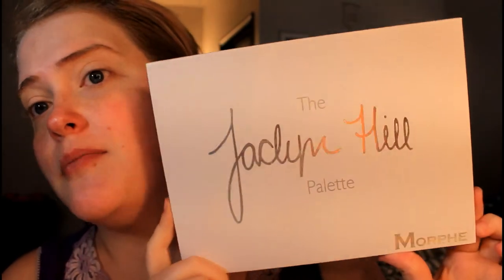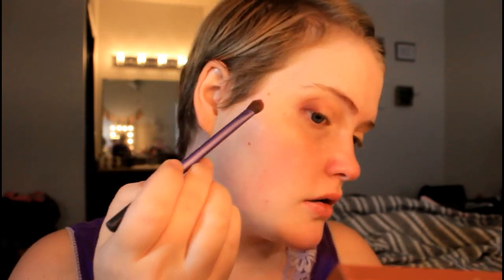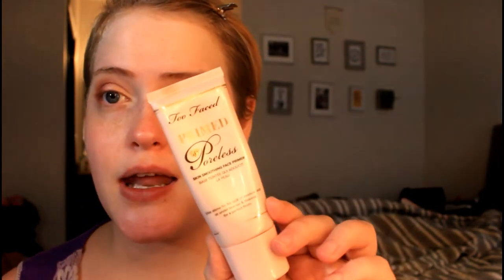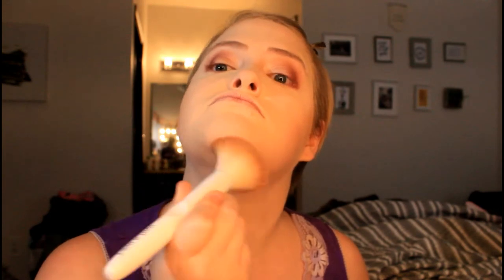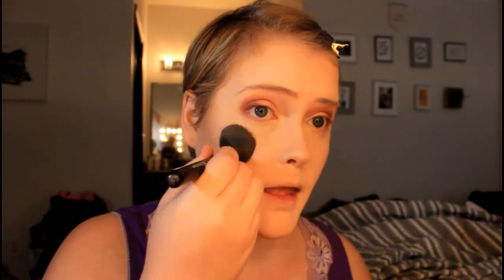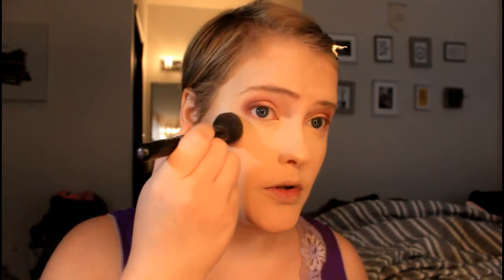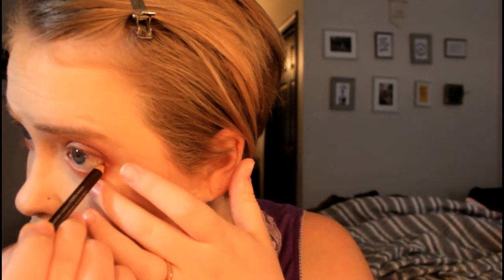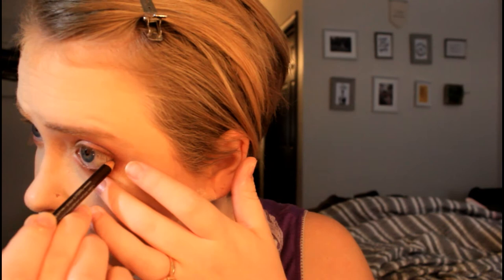Plus Size Fall GRWM | Fall Outfit and Makeup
Hey Everyone,

I hope you enjoy this GRWM. Like I said in the video, I am not a professional makeup artist in anyway. I'm just someone who really enjoys it and loves to play around and find out what works for me.
I hope this video hypes you up for fall and maybe gives you some inspiration. See you soon!

Dress: Old Navy
Button Down: Forever 21
Choker: Walmart
Shoes: Converse
Lipstick: Sephora Cream lip stain #13